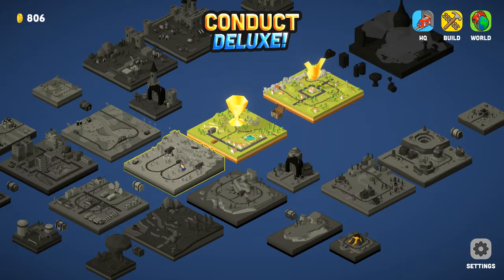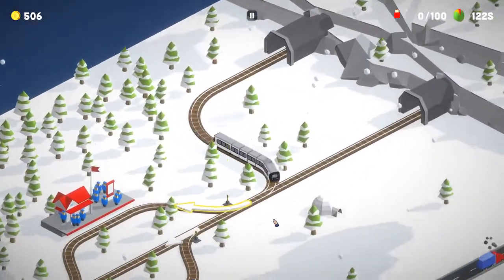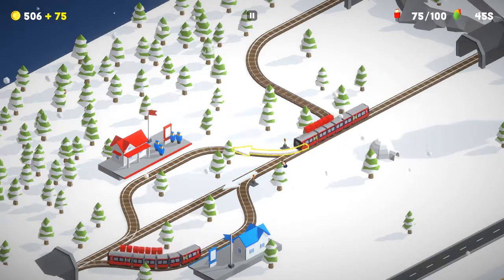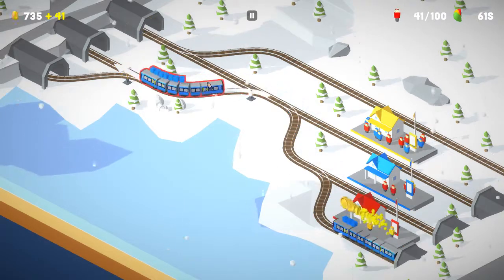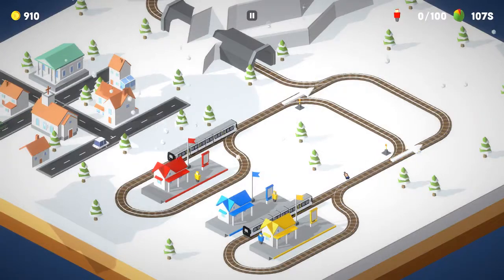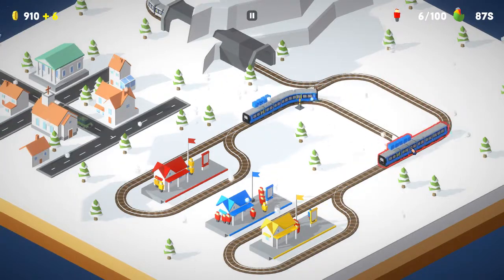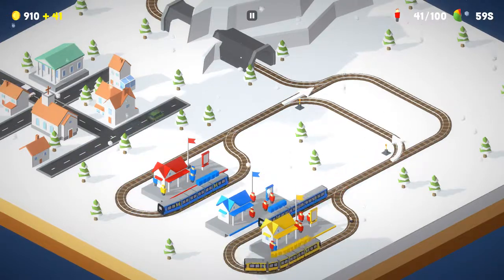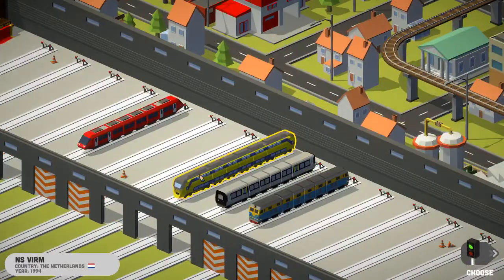Conduct Deluxe #3 - That Was Frustrating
Conduct Deluxe is a train based puzzle game that is fast and fun.
This is the third set of scenarios, I had never seen them before and the last one causes me lots of problems!

Game Description:
Conduct DELUXE! is an addictive game of explosive railway action that will challenge your inner conductor. Set in a stunning world, with incredibly simple controls you race against time to bring passengers safely to their destination by commanding trains, switching tracks and avoiding collisions in increasingly challenging action-puzzles.

Additional Info:
Title: Conduct DELUXE!
Genre: Action, Indie
Developer: Northplay
Publisher: Northplay
Release Date: Dec 5, 2017